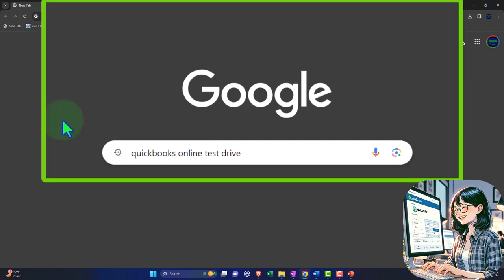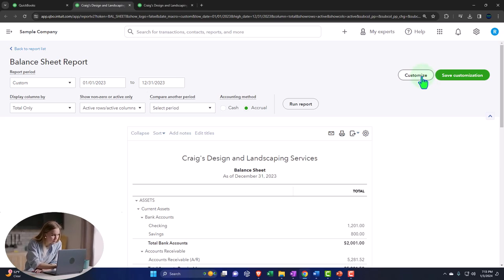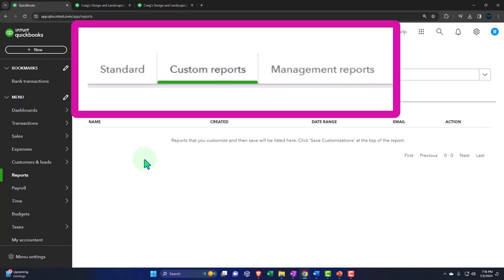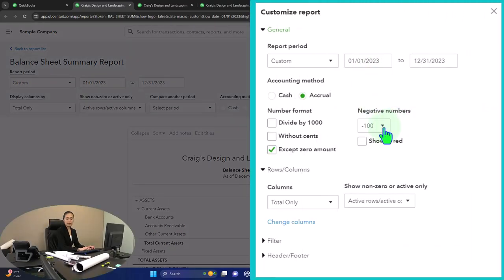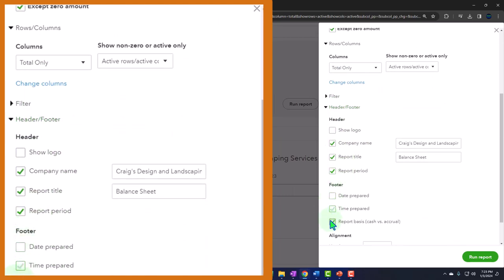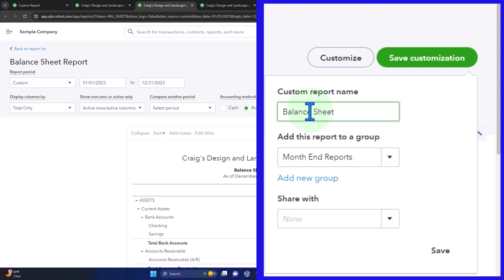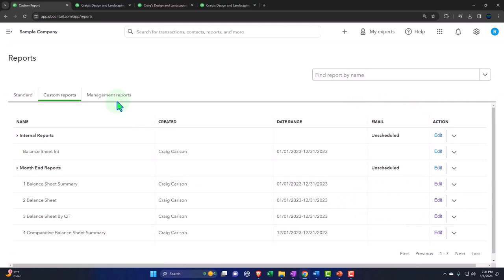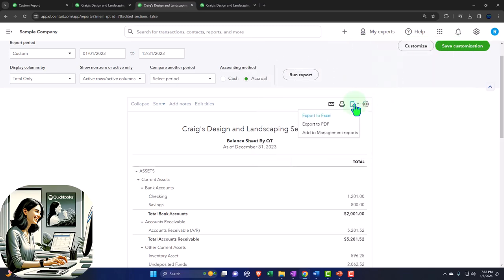Save Customization or Memorize Report 2140 QuickBooks Online 2024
Save Customization or Memorize Report
QuickBooks Online 2024